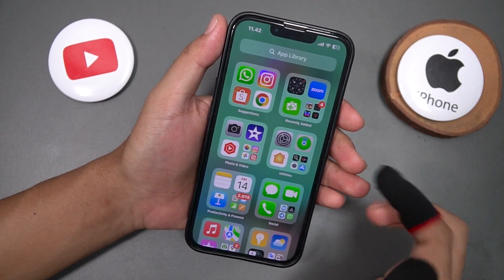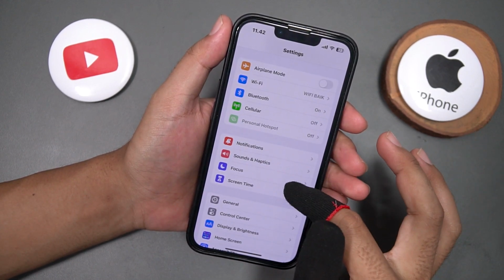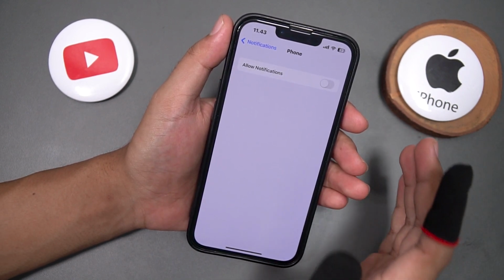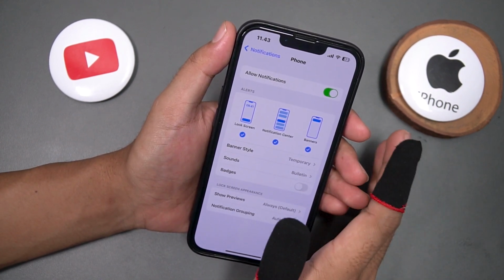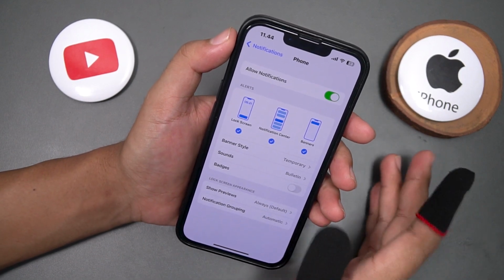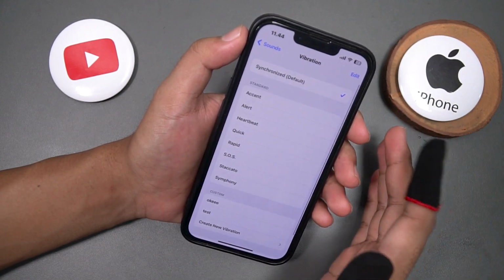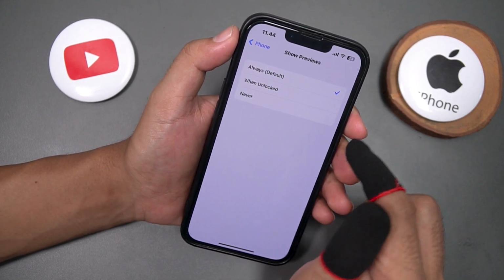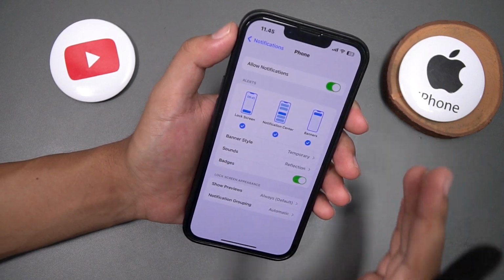Enable Missed Call Notifications on iPhone A Step by Step Guide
In this step-by-step guide, we'll show you how to enable missed call notifications on your iPhone, so you can stay on top of your communication game. Let's dive in